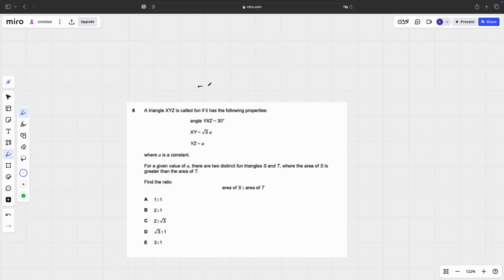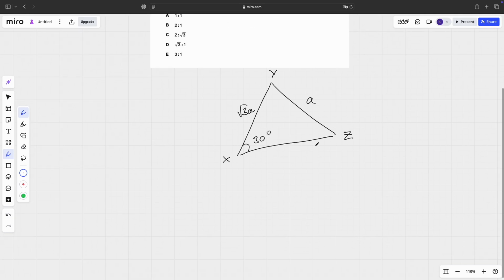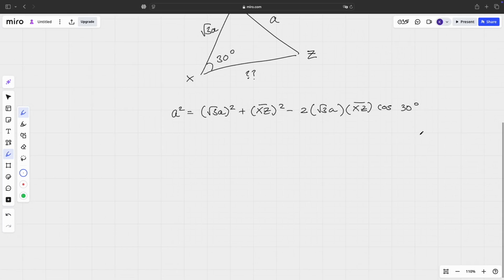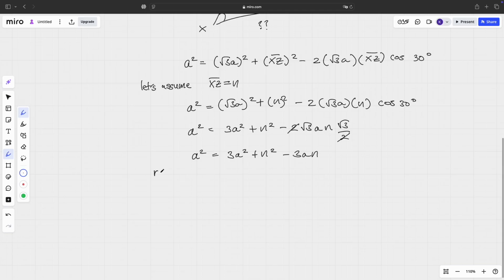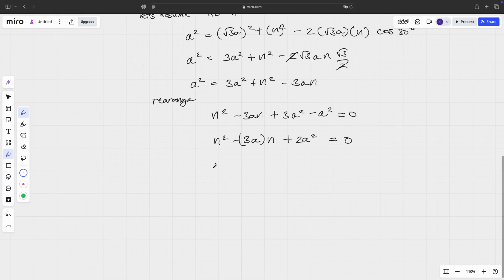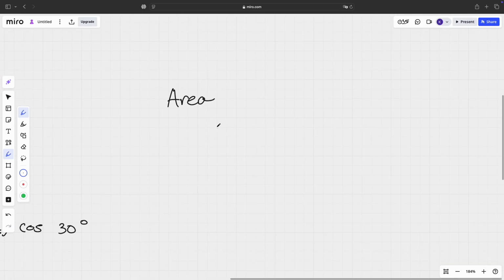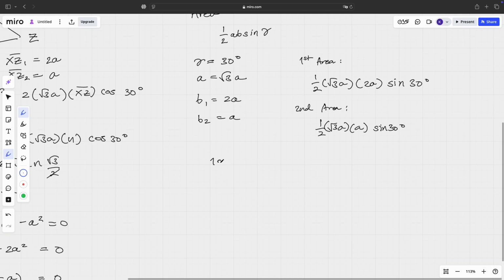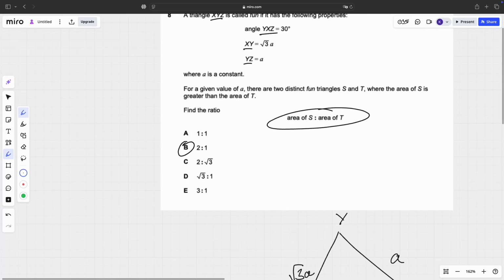TMUA geometry problem solved step-by-step | Cambridge Admissions 2023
Hope u guys enjoyed the video!!

if u have inquiries or need any tutoring, feel free to hmu @ kyan_haha on instagram!